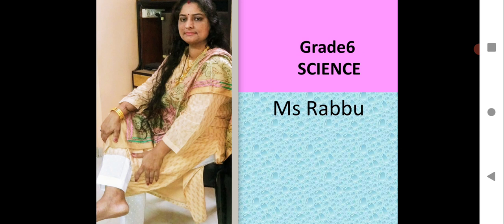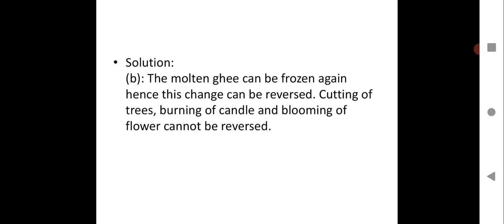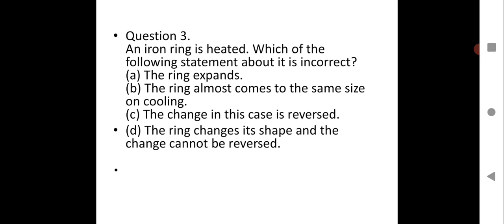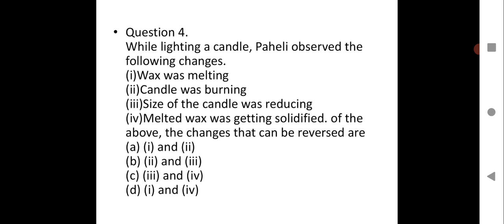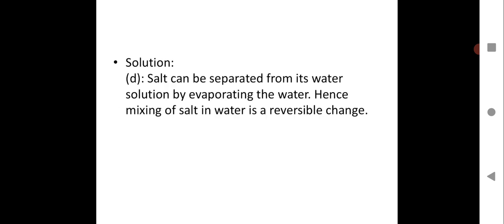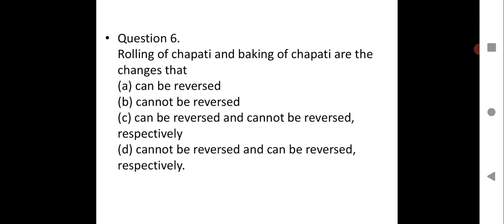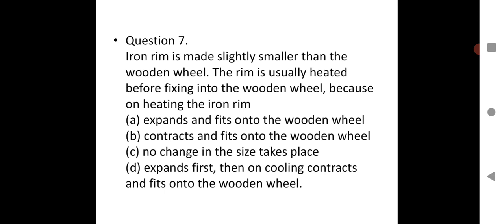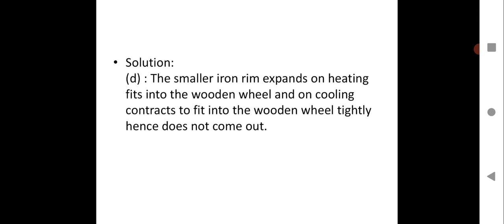RS/GR-6AB/SCI/CHANGES AROUND US/PART-9/AUGW12D5